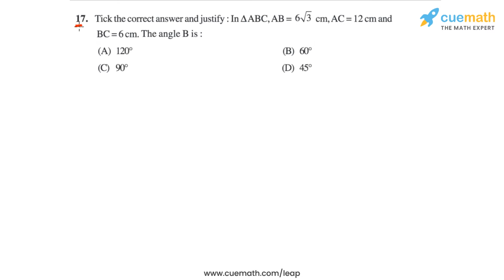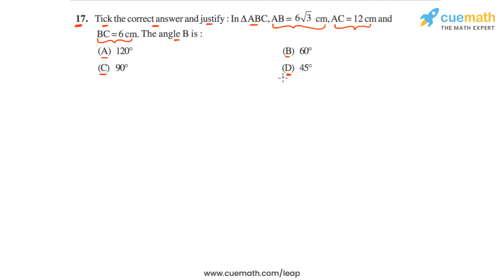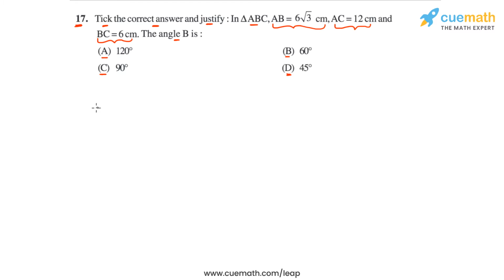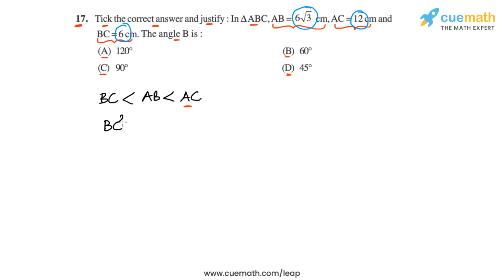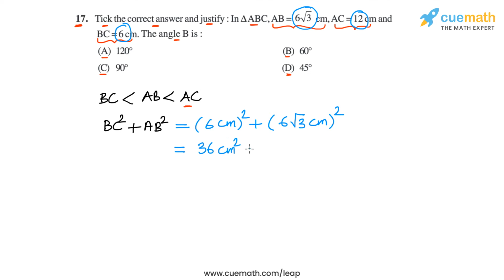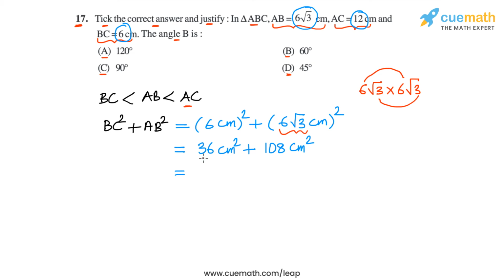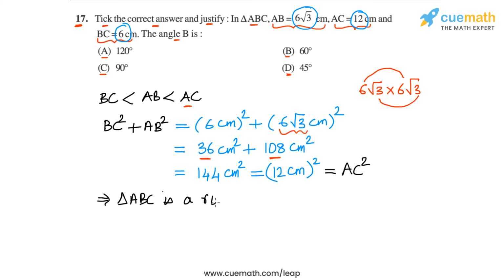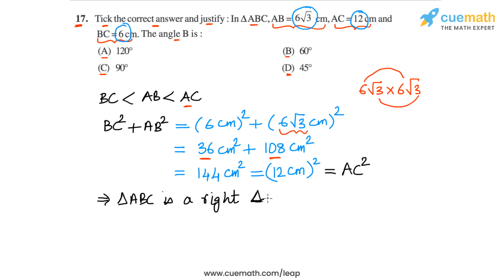Class 10 Chapter 6 Ex 6.5 Q 17 Triangles Maths NCERT CBSE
To download pdf of all text solutions for this chapter click here NOW